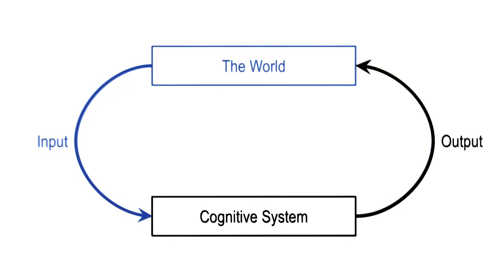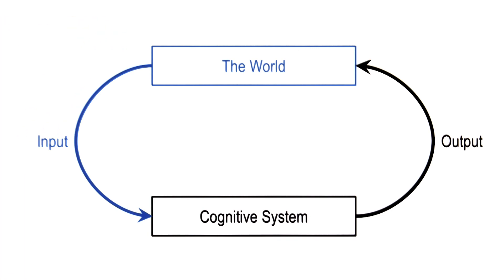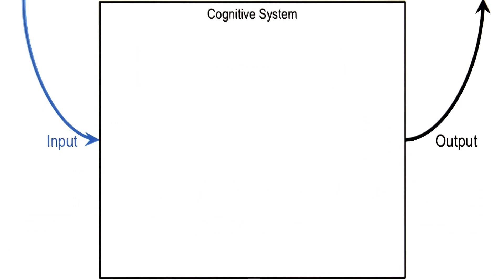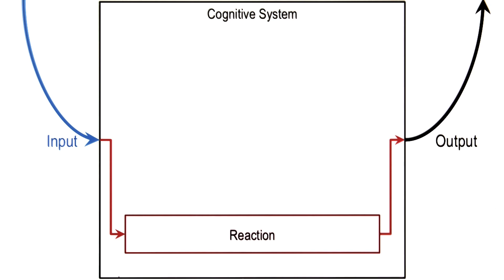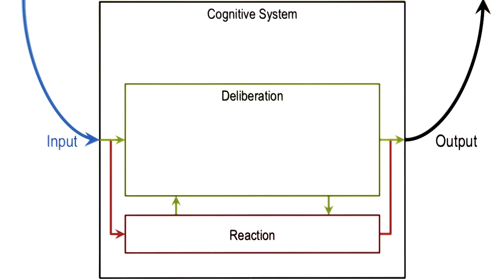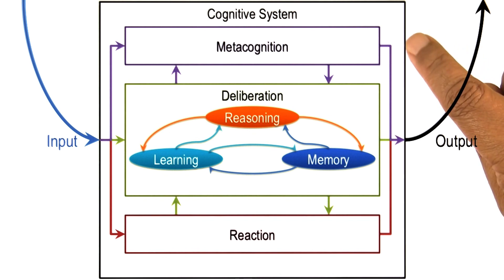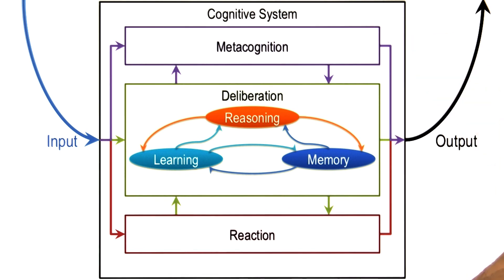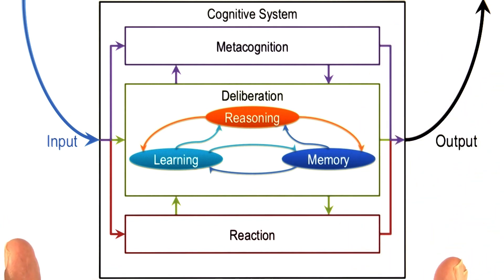Cognitive System Architecture - Georgia Tech - KBAI: Part1